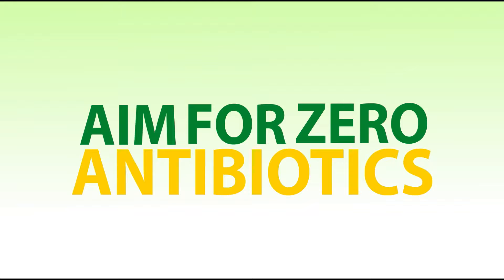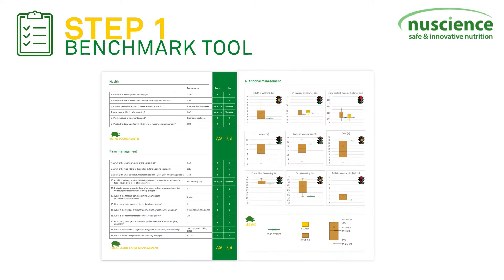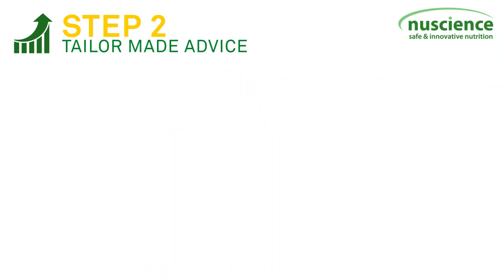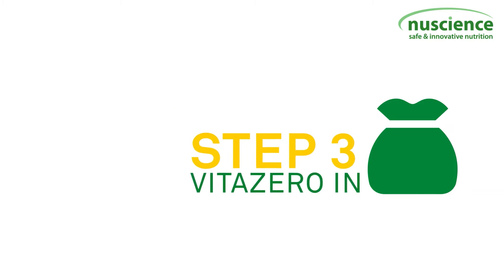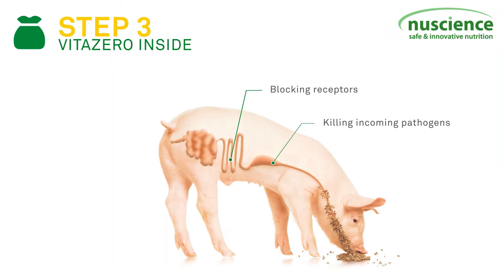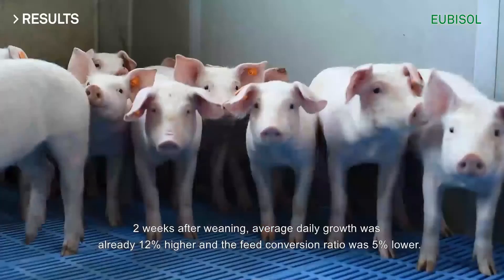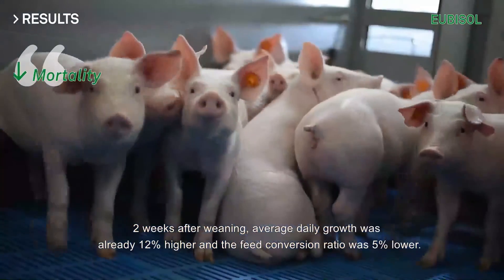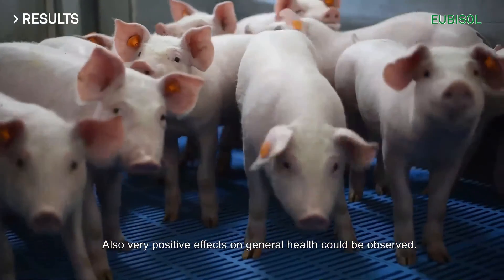Aiming for zero antibiotics by using this 3 step approach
For more ideas on ways to improve animal health and reduce antibiotic use,